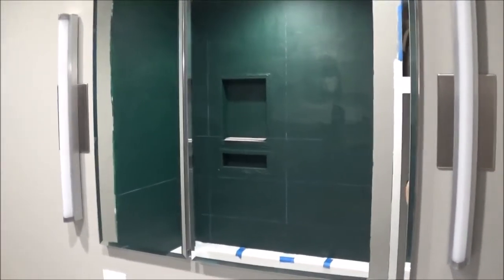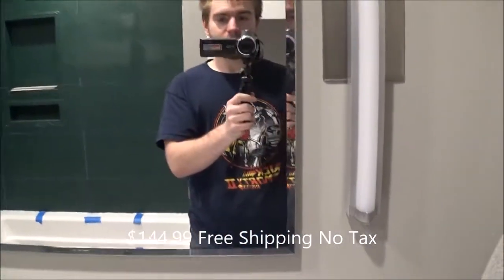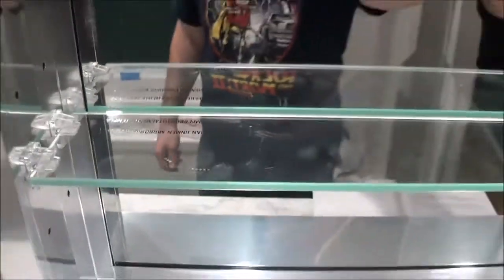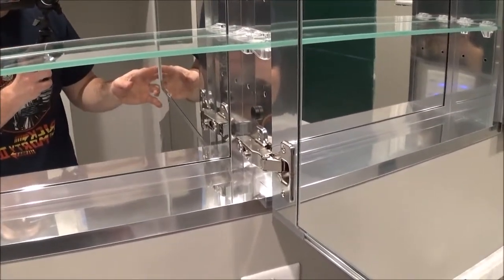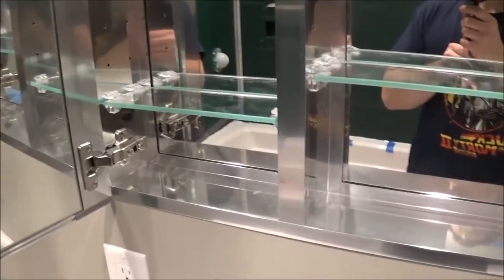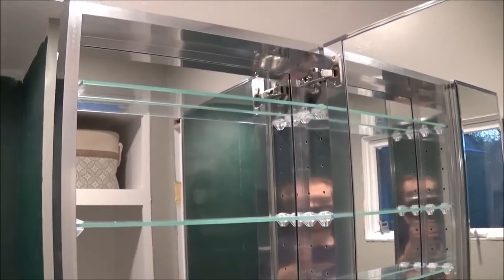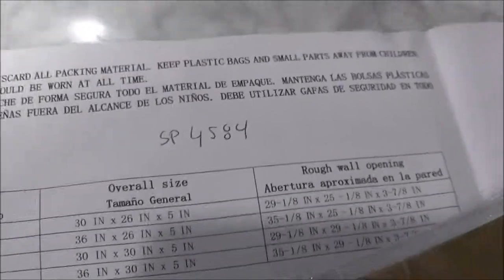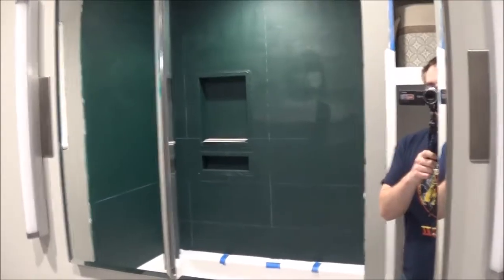Pegasus 30 x 26 Recessed or Surface-Mount Bi-View Bathroom Medicine SP4584 511280 Review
If you have any questions comment and I will try my best to help out my fellow DIYers :)

Also in this video: Lithonia Lighting FMVCAL 24-Inch Vanity Lights, OVE White Malibu Vanity and Carrara Marble MALI42-G61EN